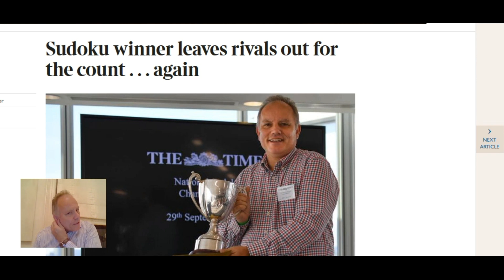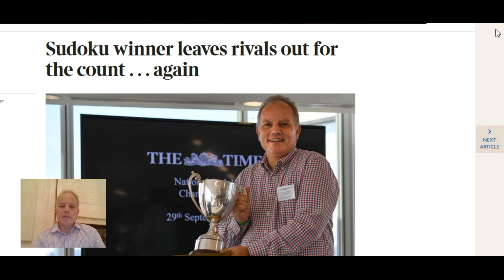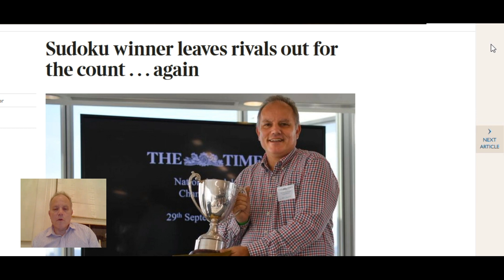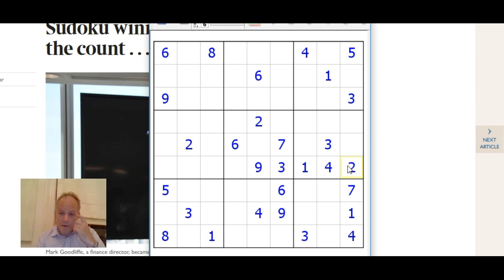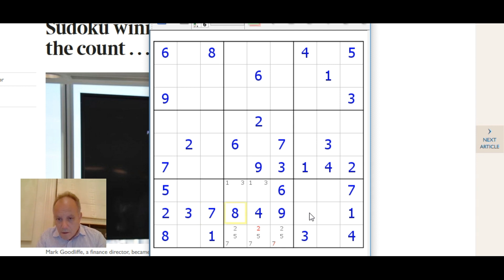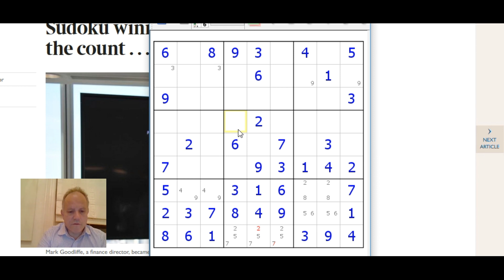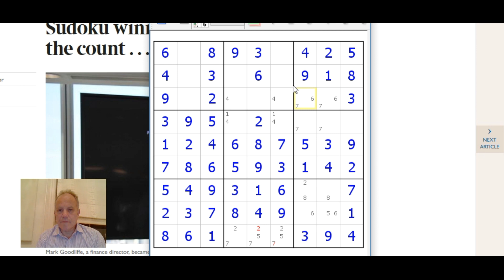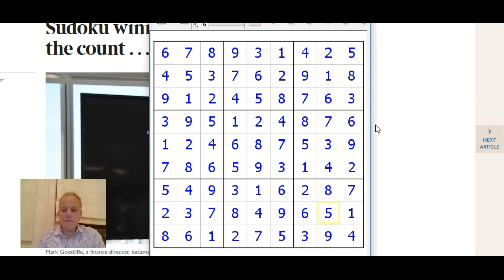The Times Sudoku Champion explains Puzzle 1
Mark talks us through what goes on at the Championship, and the straightforward logic of the first puzzle from the first heat